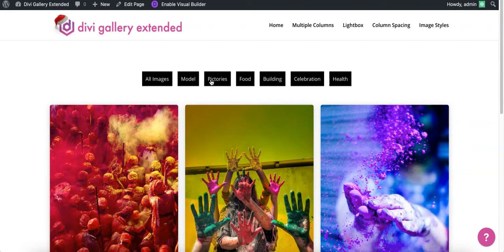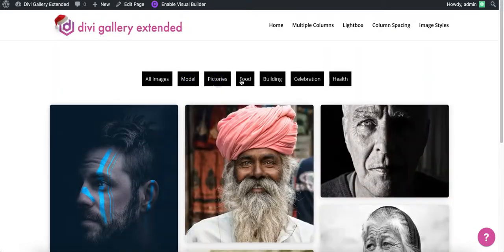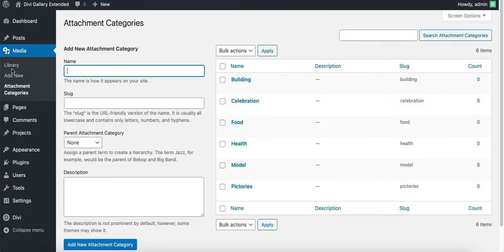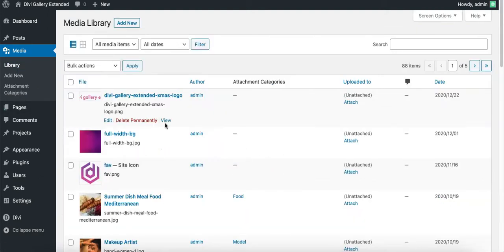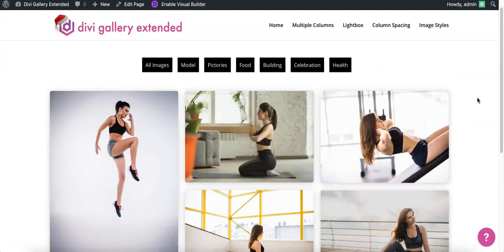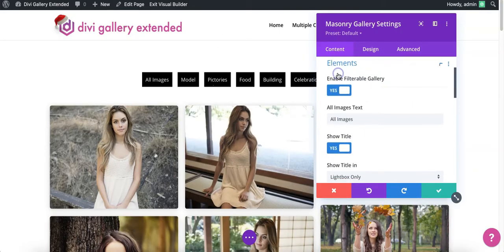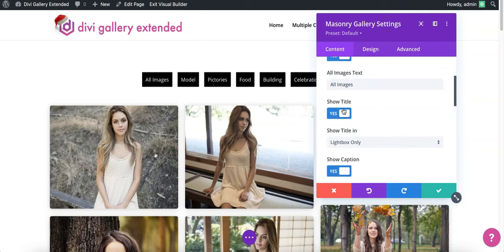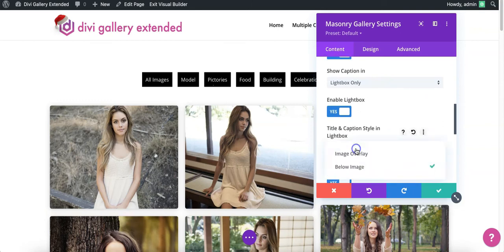Divi Gallery Extended - Masonry Gallery With Category Filter 1.1.0 Update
Divi Gallery Extended Plugin by Divi Extended now let you create masonry galleries with image category filter on your Divi Theme based websites.

This feature is available since the 1.1.0 version of the plugin which can be purchased and downloaded from our website or Elegant Themes official Divi marketplace:

This update also includes an option to show or hide image title and caption in standard view which was only available in lightbox mode earlier.  Another feature we added in the plugin is an option to display image title and caption in lightbox mode above or below the image